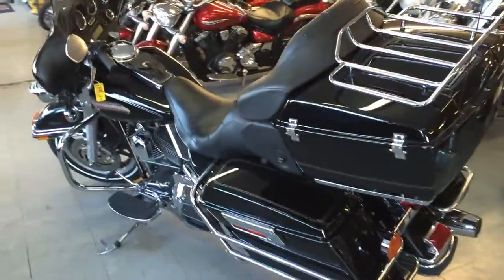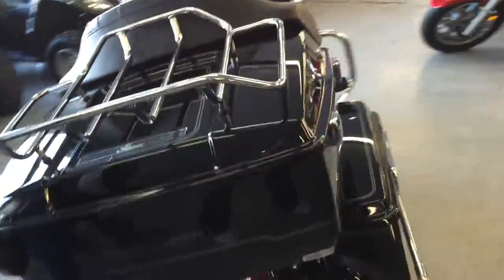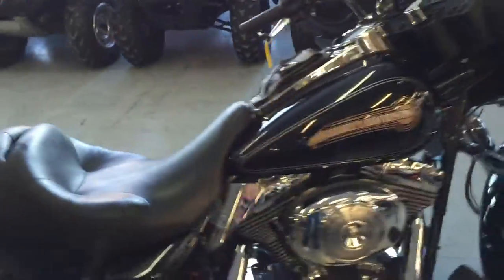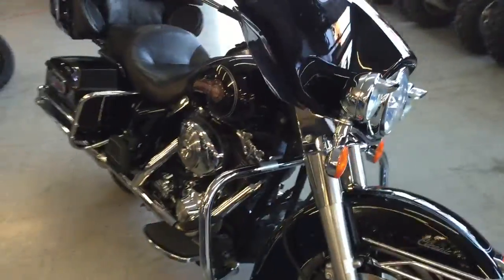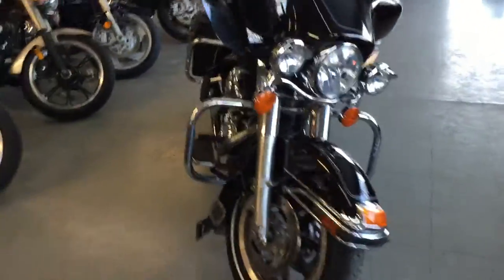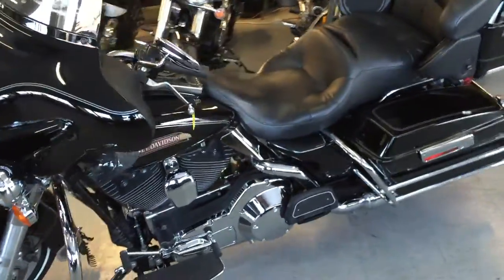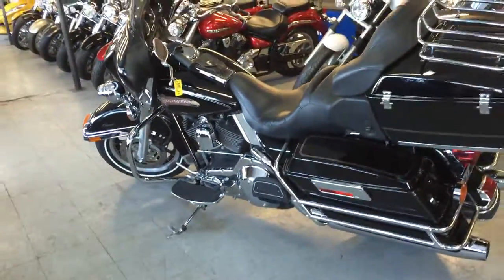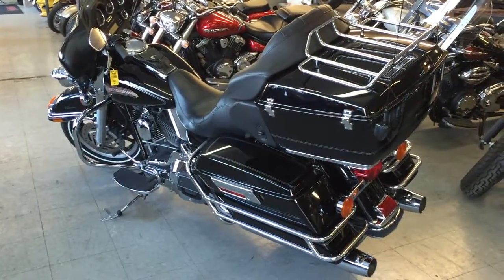2006 Harley Electra Glide U2384